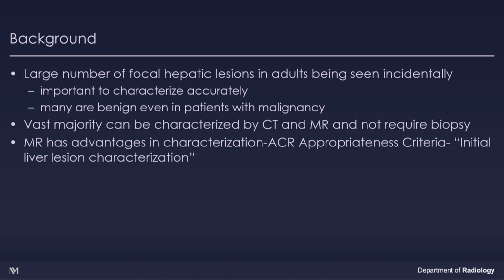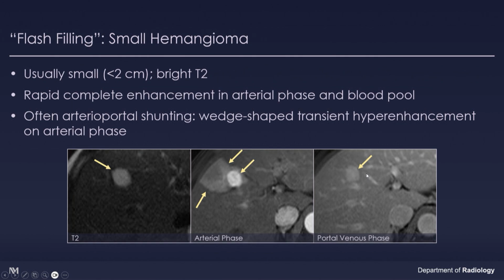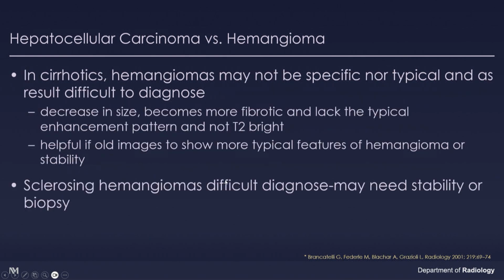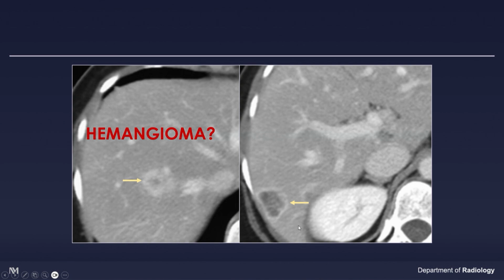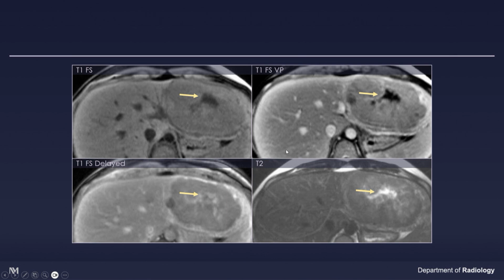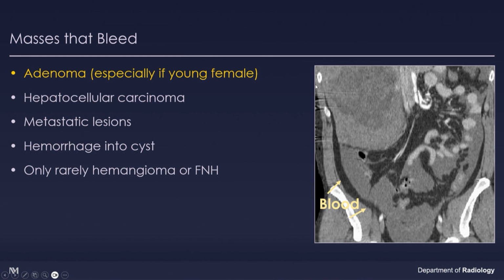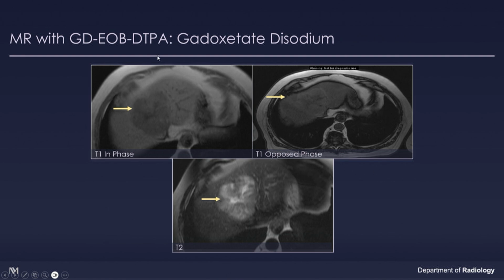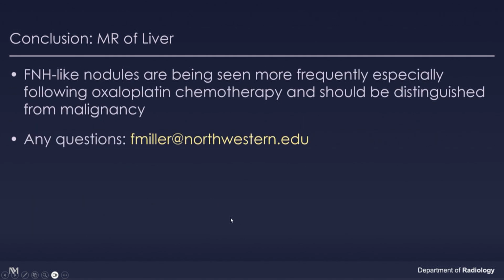002 Focal Liver Masses in Noncirrhotic Patients Medstudylab.com